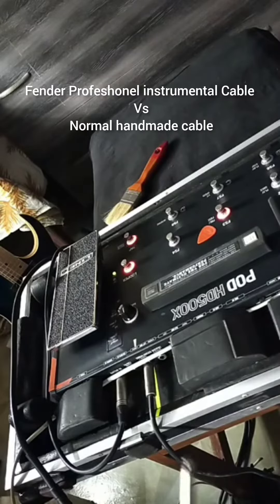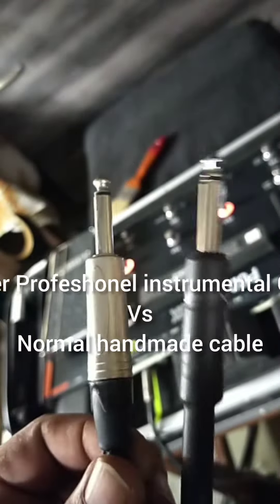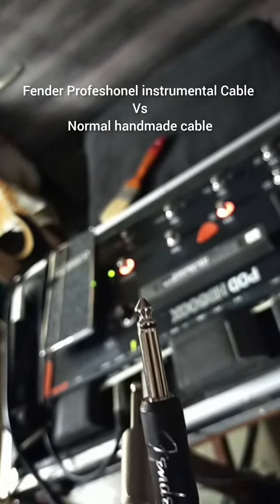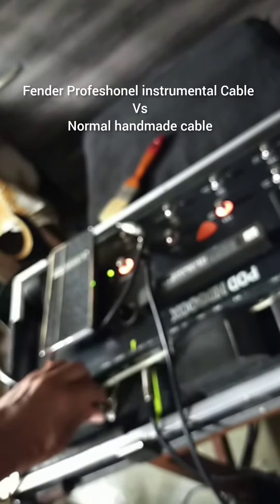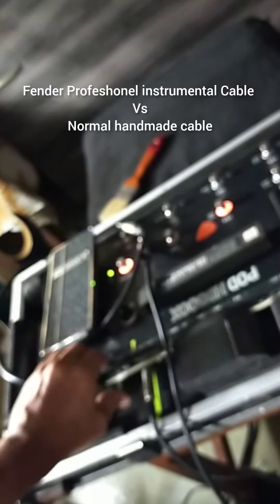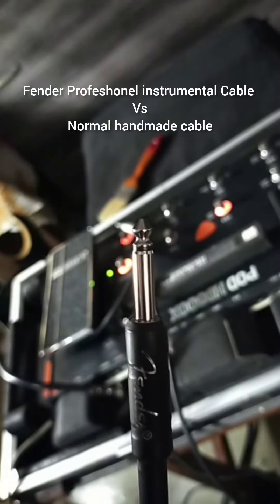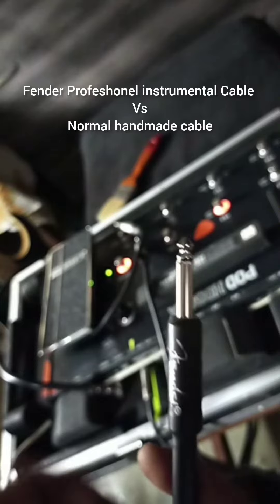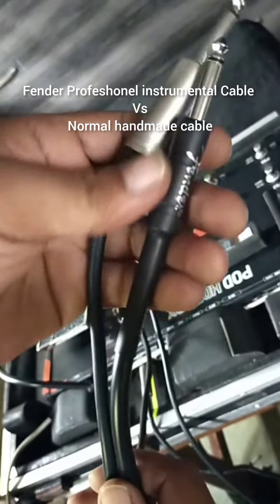Fender Profeshonel instrumental Cable VsNormal handmade cable